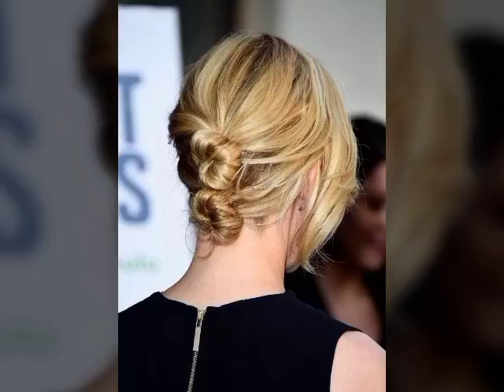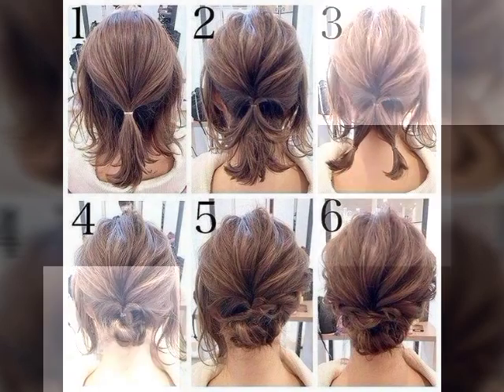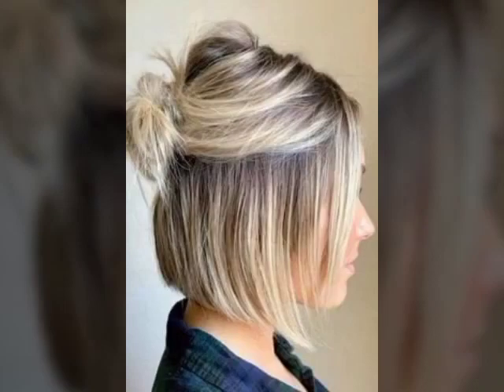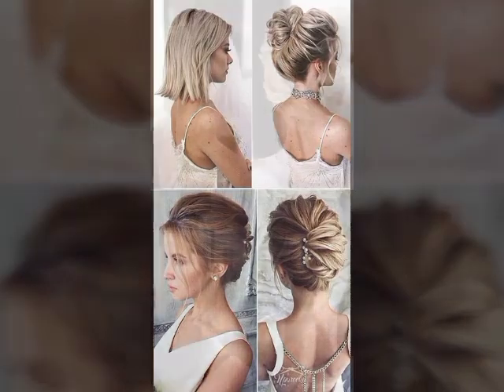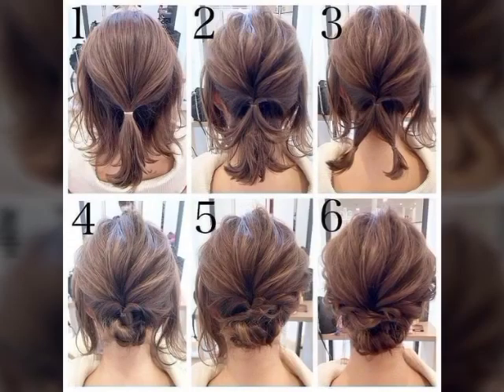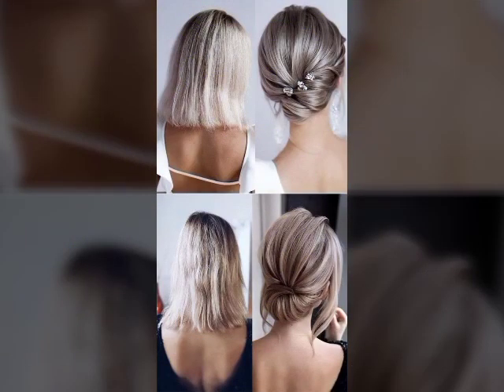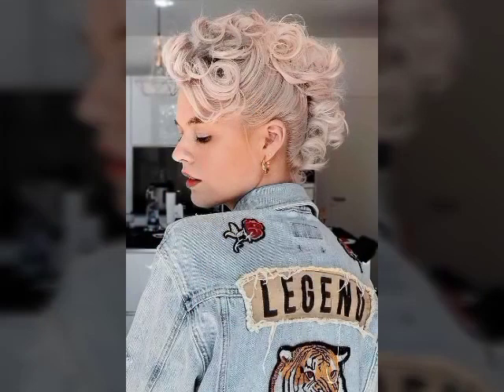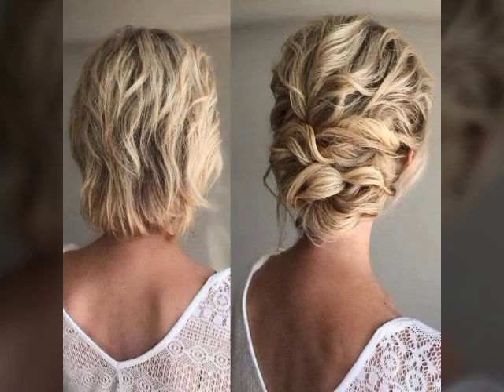Latest Short Hair Updos Ideas 2022 || European Fashion Hairstyles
Latest Short Hair Updos Ideas 2022 || European Fashion

How are you my dear Subscribers And my all viewers, I hope you are all fine l, in my video I give you Brand new Hairstyles and Haircuts and Hair Dye color ideas which is about the latest trending Haircuts,Hairstyles and Hair Dye Colouring ideas from all over the world you can use to make your fashion lover and want to know the latest Haircut,Hairstyle and Hair Dye trends in fashion then subscribe to my channel "European Fashion Hairstyles"

Short Hairstyles
Hairstyles For Short Hair
Bob Haircuts
Pixie Haircut
Short Bob Hairstyle
Short Haircuts
Hairstyles For Women Over 50-60
Bob Hairstyle
short Haircuts For Women
Short Haircuts
Hairstyle Girls